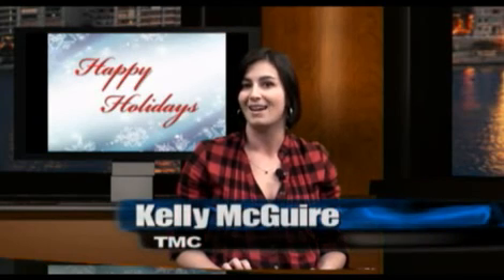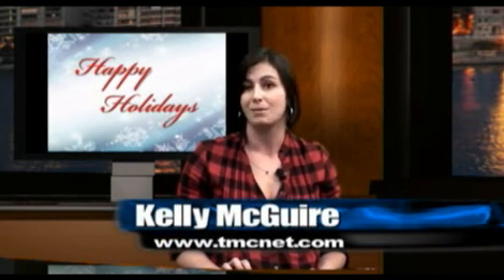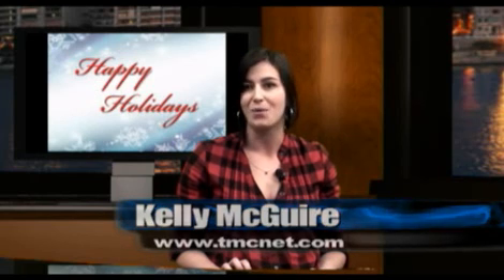TMC Newsroom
ADTRAN Adds Multiservice, Modular Routers to Carrier Ethernet Portfolio. Mitel Adds Monitoring, Call - Dec 23, 2009